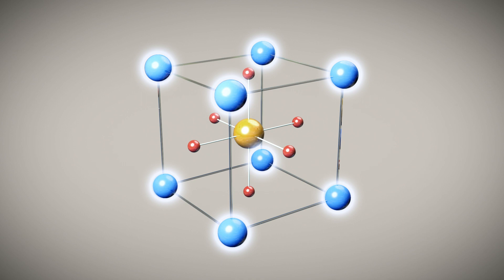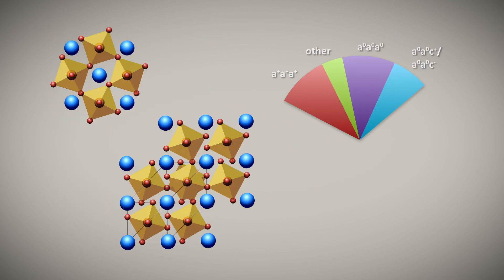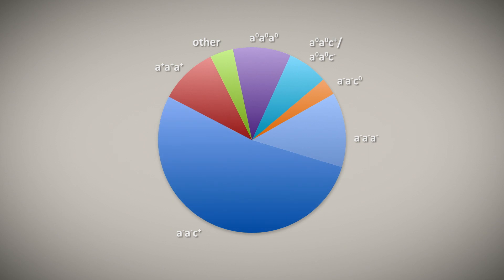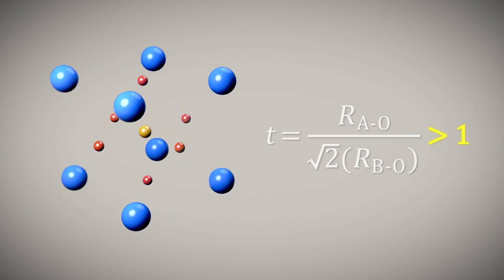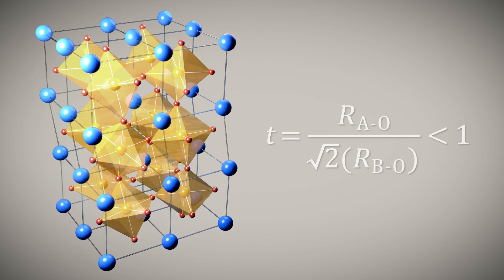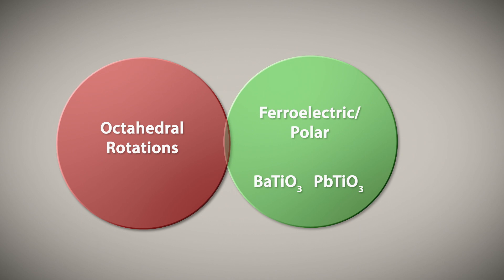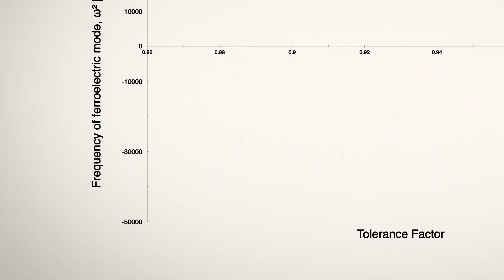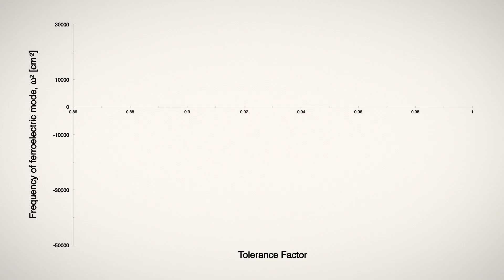Why are there so few perovskite ferroelectrics?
How do the structures of materials -- the way the atoms are arranged to build up a crystal -- give rise to their observed properties? In this animation, Cockrell School Assistant Professor Nicole Benedek explores the connection between structure and a property called ferroelectricity in a family of oxide materials known as perovskites.